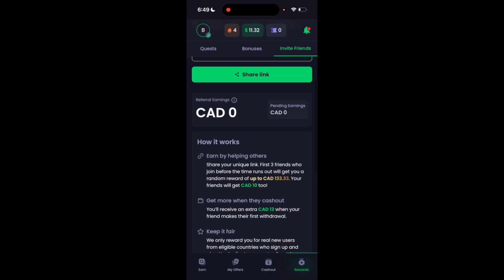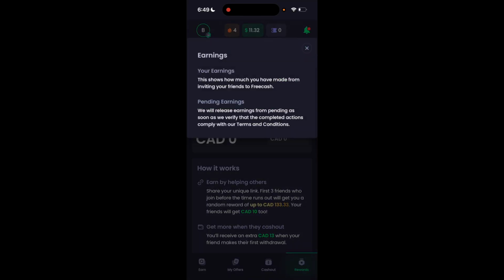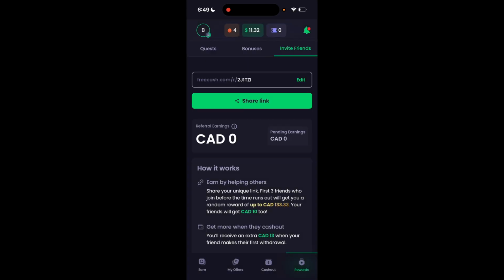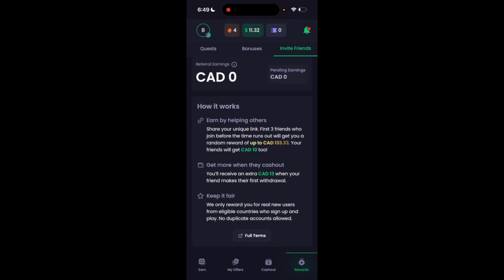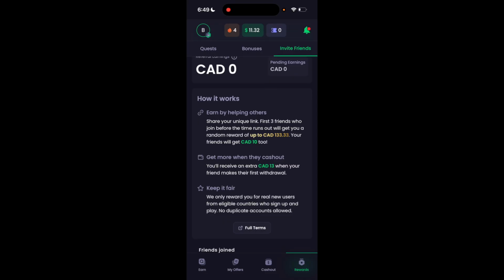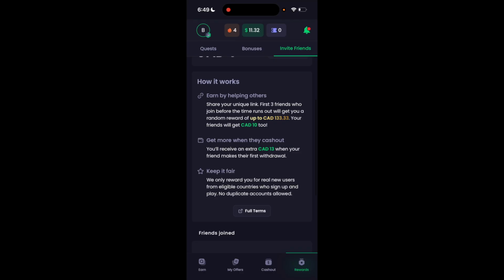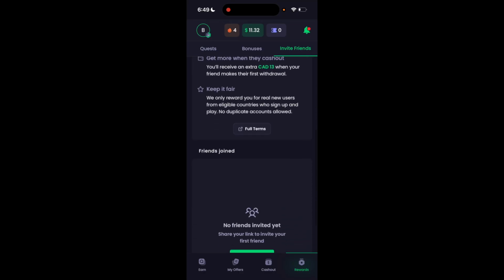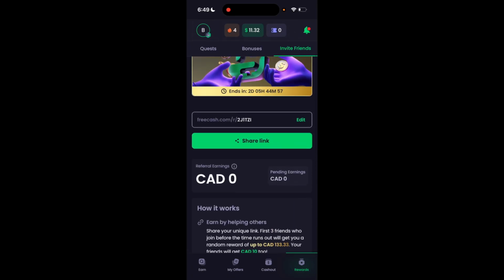How To Make Money Through Affiliate Marketing On Freecash | Freecash Tutorial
Looking to earn passive income online? In this step-by-step guide, you’ll learn exactly how to make money through affiliate marketing on Freecash, including how the system works, how to get referrals, and how to maximize your earnings over time. Whether you’re a beginner or looking to scale your online income, this tutorial will walk you through everything you need to know.

Freecash offers a built-in affiliate (referral) program that allows you to earn a percentage of your referrals’ earnings. This means every time someone signs up using your link and completes offers, you earn a commission—creating a powerful opportunity for passive income.

In this Freecash tutorial, we’ll guide you step by step on how to make money with affiliate marketing, including how to get your link, promote it, and grow your referrals. If you’ve been searching for a clear and beginner-friendly guide, this video is perfect for you.

First, we’ll show you how to find your affiliate link on Freecash. You’ll learn where to access your referral dashboard and how to copy your unique invite link.

Next, we’ll walk you through how the Freecash affiliate system works. This includes:

How commissions are earned

What percentage you receive

How long you earn from each referral

What actions your referrals need to take

We’ll explain everything clearly so you understand how to maximize your results.

Then, we’ll break down the best ways to promote your affiliate link. This includes:

Creating YouTube tutorials and guides

Posting on social media platforms

Sharing in online communities

Writing blog content or reviews

We’ll show you how to choose the best platforms based on your audience.

We’ll also share proven strategies to get more referrals. This includes targeting people who are actively searching for ways to make money online, providing value through your content, and building trust with your audience.

Another important part of this tutorial is optimizing your content for better conversions. We’ll explain how to present your affiliate link, use clear calls-to-action, and create content that encourages people to sign up.

We’ll also cover how to track your performance and improve over time. You’ll learn how to monitor clicks, sign-ups, and earnings so you can refine your strategy and grow your income.

Additionally, we’ll go over common mistakes to avoid, such as spamming links, overpromising earnings, or not explaining how Freecash works properly.

We’ll also explain how to withdraw your affiliate earnings, including payout options like PayPal, cryptocurrency, and gift cards, so you can access your money easily.

This guide is designed to be simple, clear, and easy to follow—even if you’re new to affiliate marketing. Everything is broken down into actionable steps so you can start earning as quickly as possible.

If you’re looking for a scalable way to make money online, affiliate marketing on Freecash is a great opportunity. With consistency and the right strategy, you can build a steady stream of passive income.

Make sure to watch until the end so you don’t miss any helpful tips or strategies that can help you grow faster and earn more.

By the end of this tutorial, you’ll know exactly how to make money through affiliate marketing on Freecash, how to get referrals, and how to maximize your earnings over time.